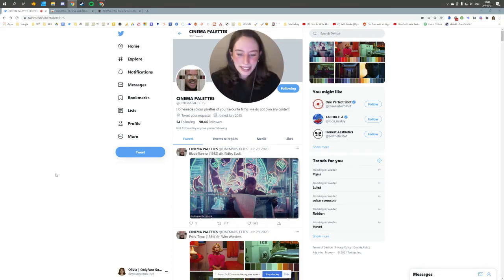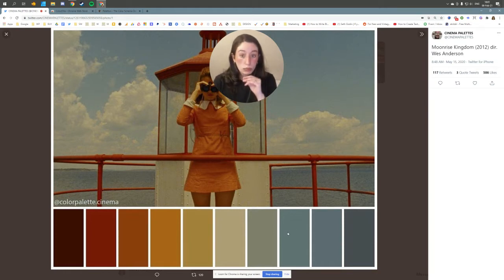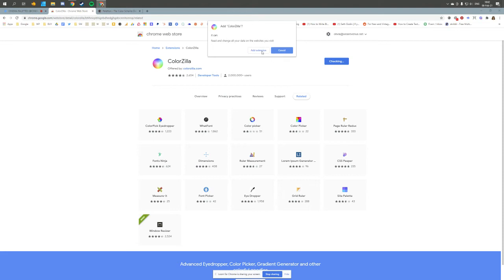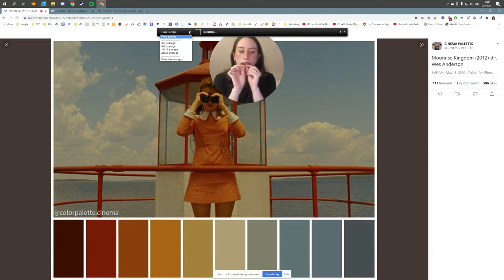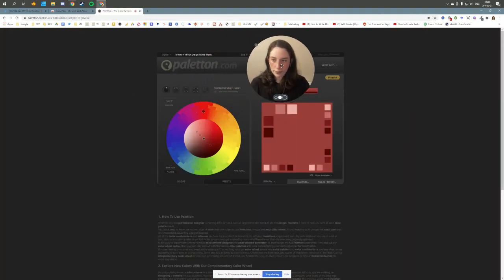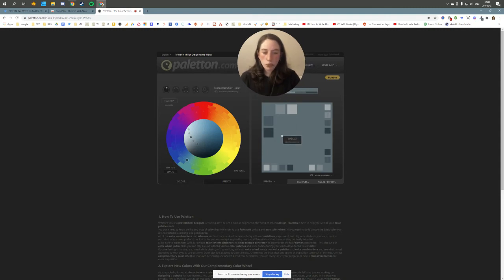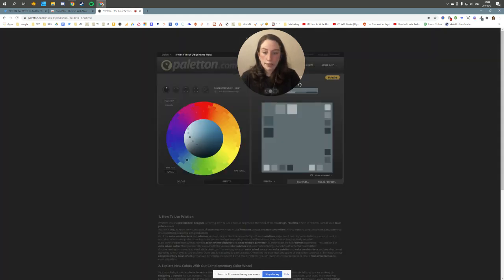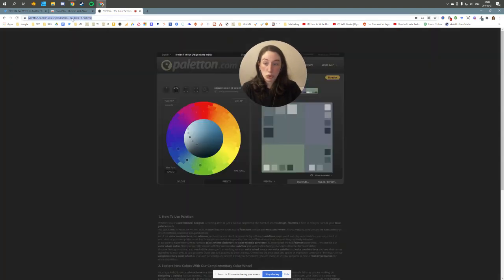Find the perfect colors for your brand!